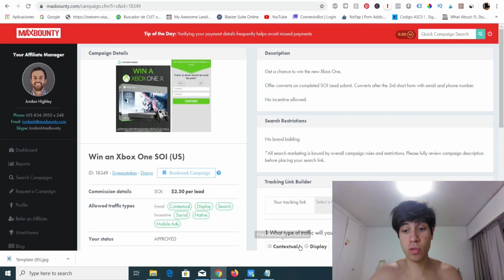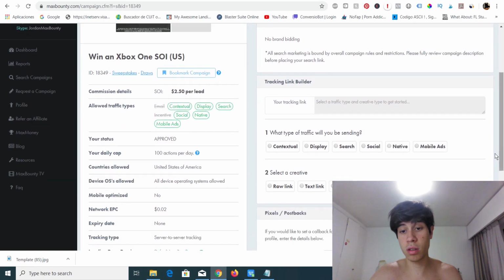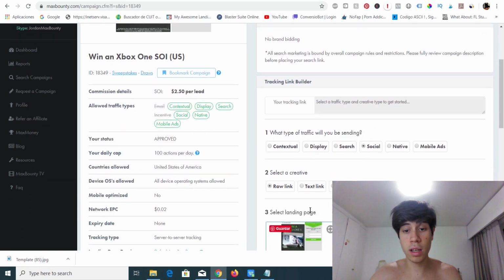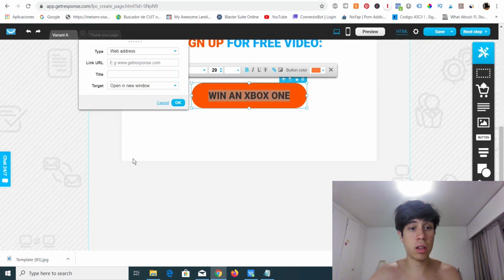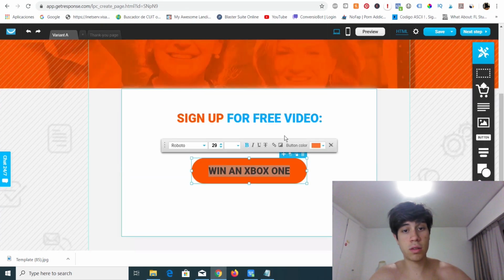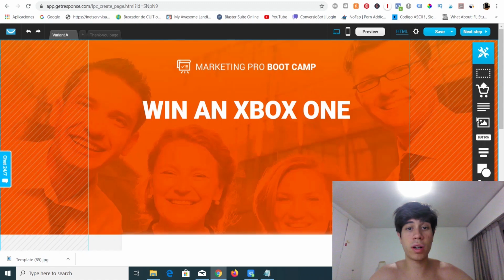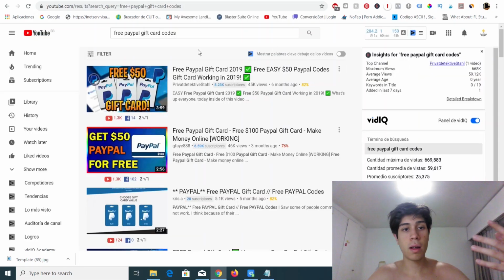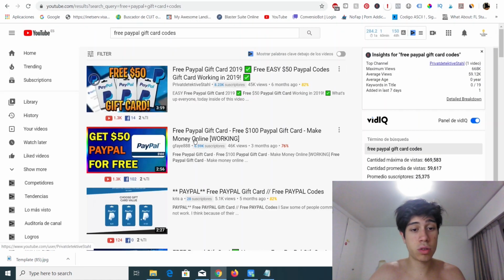How To Create Money With CPA And Youtube - Make Money With CPA Marketing And Youtube in 2020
In this video I show you how to make money with CPA and youtube. Enjoy!